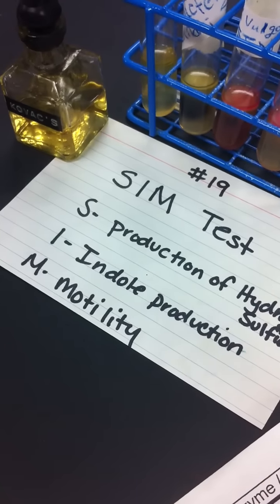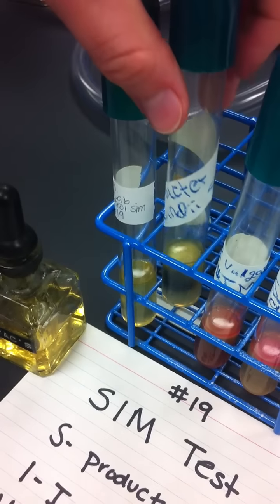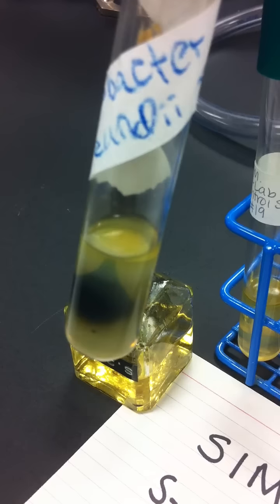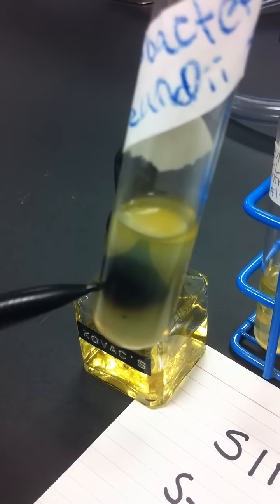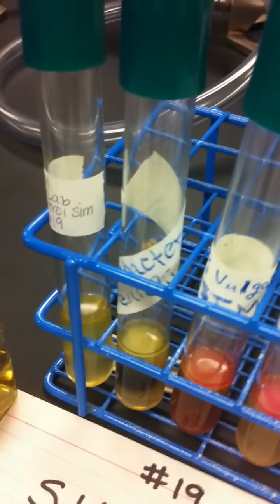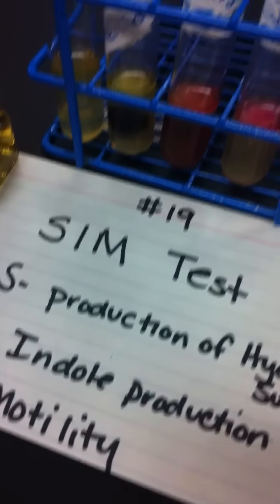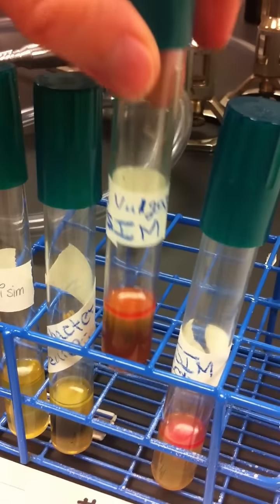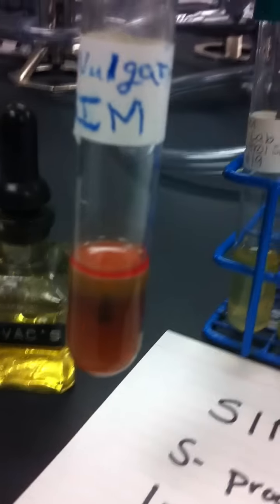S.I.M. Test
Positive and negative test results and other info.